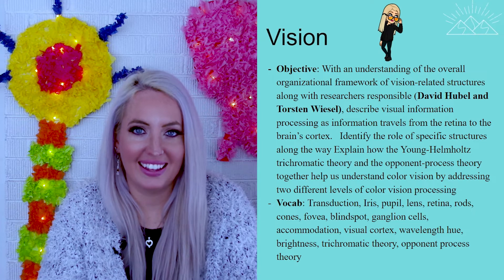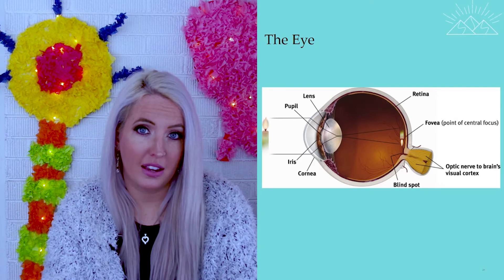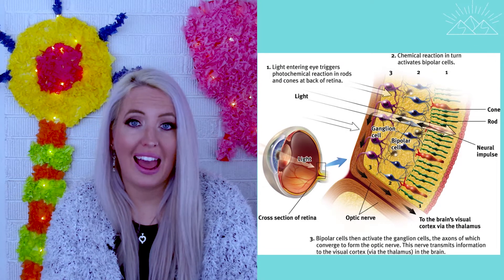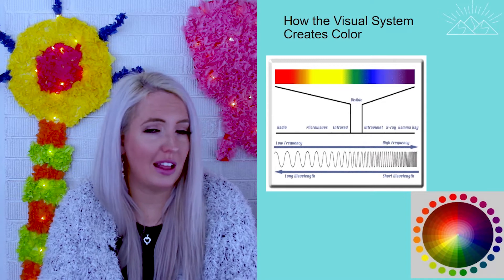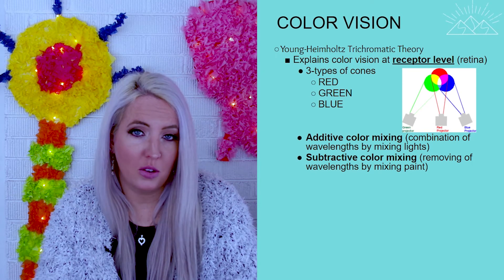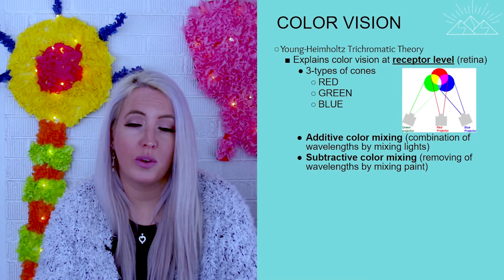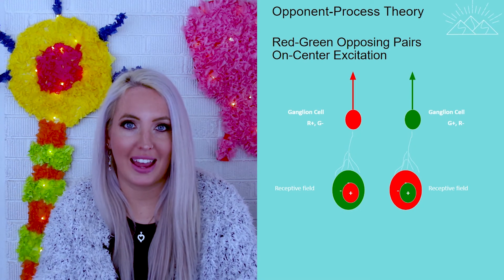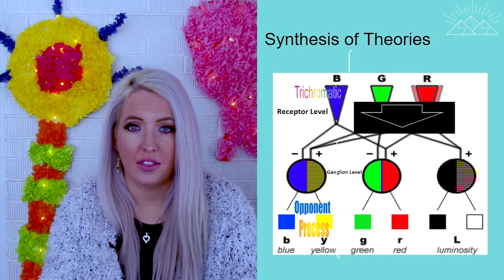Vision and Visual Transduction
This is the second video of the sensation and perception unit in psychology. This video discusses the visual transduction process, the anatomy of the eye and the two color vision theories: young-heimholtz trichromatic theory and the opponent-process theory of color.
Opening image from Pexels.com